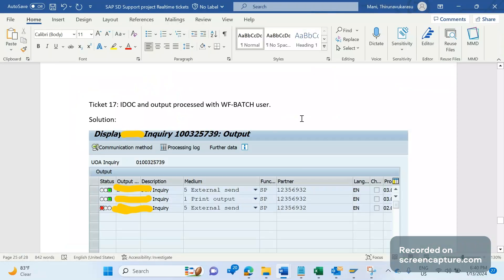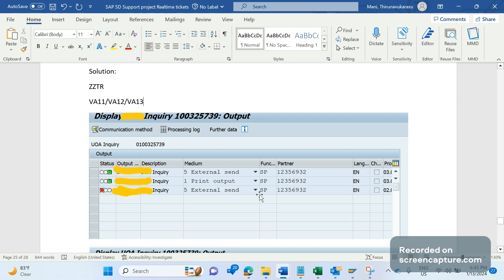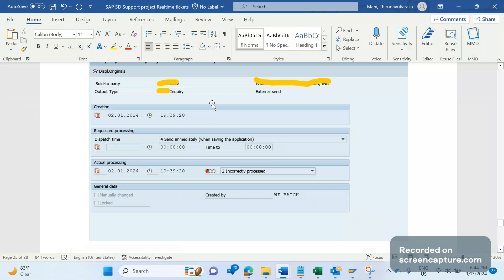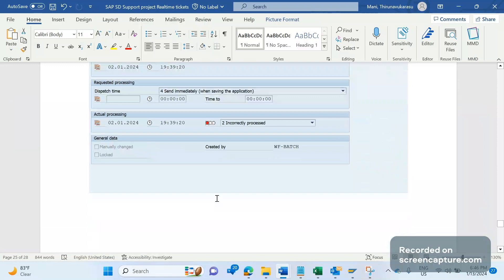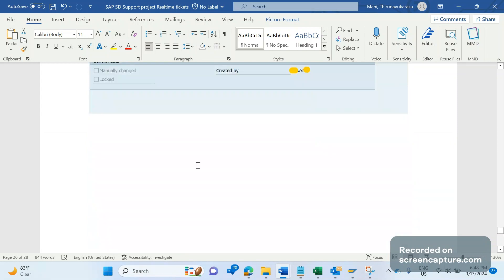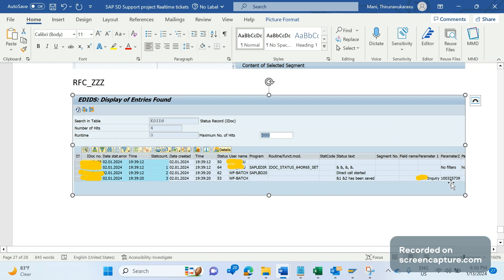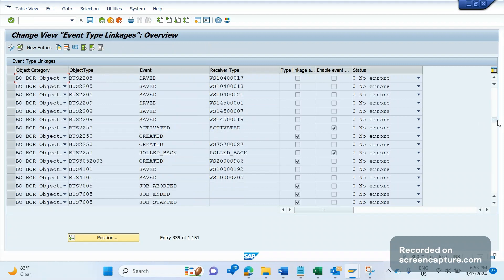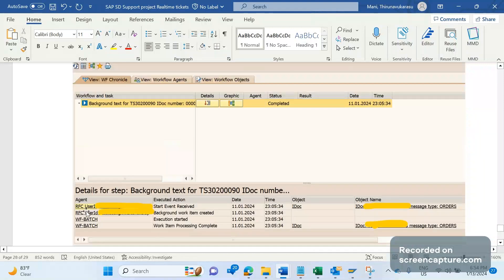SAP SD SUPPORT PROJECT REALTIME TICKETS(2024)-WF-BATCH user issue by inquiry create IDOC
In this session, SAP SD AND ABAP LEAGUE SUPPORT Raj is going to discuss about SAP SD Support Project Realtime tickets (SAP SD Support tickets). SAP SD Support Project Real time tickets (SAP SD tickets and solutions) are test skill and proficiency of SAP SD consultant to know about SAP SD P1 TICKETS or SAP SD L1 TICKET. Should have great knowledge in SAP SD to handle Real time tickets in SAP SD Support project. In this video going to discuss about one of the SAP SD Support Project Real time ticket (SAP SD Realtime tickets and solutions) "Output in inquiry failed due to output device missing in WF-BATCH user ID and which is processed by incoming IDOC". Please watch till end to get good clarity on this issue.

Ticket 17: IDOC and output processed with WF-BATCH user.
Solution: Fix done by in transaction code is OYEA by enabling flag "Synchronous Processing".